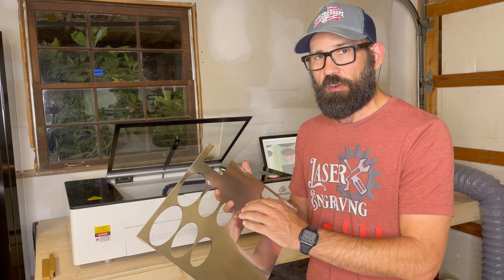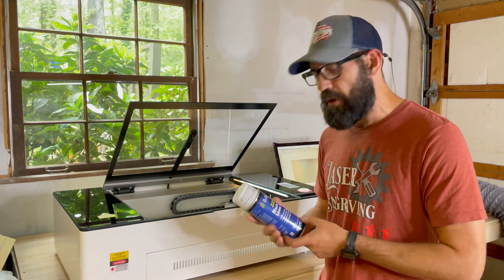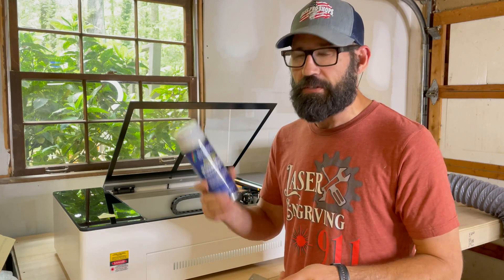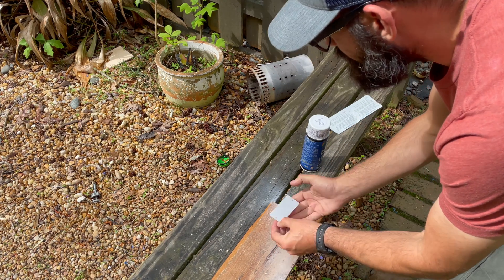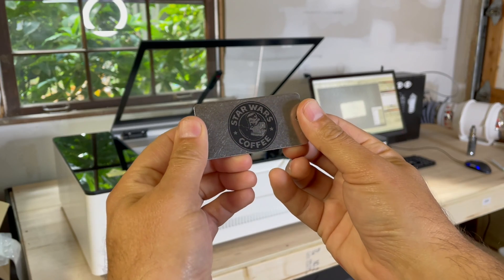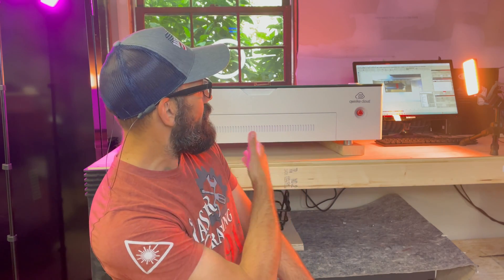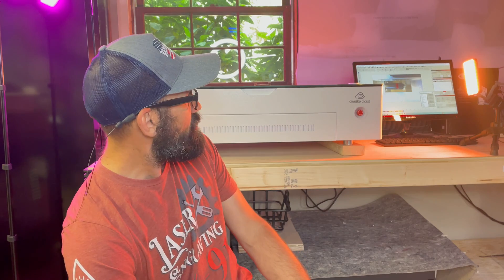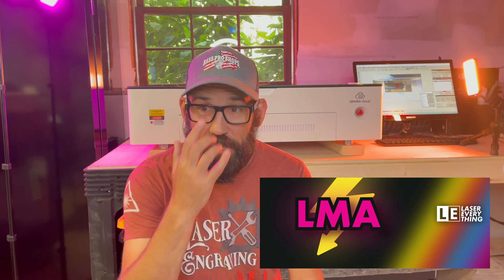PROS AND CONS: Gweike Cloud Pro 2 Review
In this episode of Laser Engraving 911 I get my hands on a Gweike (GEE WICK) Cloud Pro 2 for review in my shop, and put it to the test, and see what it can do. Ill go over my 10 Pros and 10 Cons on this unit, and give it to you straight up no chaser! I've listed all the links to stuff in the video below so be sure and check it out! Links Below, and Thanks for using them!

USE CODE  "LASER911200" for $200.00 off
✅Products Used In This Video✅

Looking For The Faux Stainless Steel  Romark Laser Max Get Some Here!

Technical Grade Methanol (My favorite cleaner for acrylic)

✨Time Stamps So You Can Skip Around✨
00:00 Intro
00:40 Montage Unboxing and Applications
02:00 Making Use Of Scrap Material With The Internal Camera
03:22 Making Some Name Plates With JPP Plus Lasermax Romark
04:31 How to Clean Up 2 Ply Acrylic After Engraving
05:58 Laser Marking Stainless Steel With Brilliance Laser Inks
07:08 10 Pros About The Gweike Cloud Pro 2
10:12 10 Cons About The Gweike Cloud Pro 2
18.11 Outro
✅Machine Specs Gweike Cloud Pro 2
• 1.Built-in Water Chiller, ≤70dB
• 2.Air Exhaust Fan, ≤70dB
• 3.Built-in Air Compressor, ≤70dB
• 4.5MP Camera, Preview Design and Visually Position.
• 5.Honeycomb Panel, 20.08" (510mm)*11.8" (300mm)
• 6.Material Package：Basswood*5, Acrylic*5, Cardboard*5
• 7.Gweike Cloud Web Software with Free Online Design Library and Control
.Motherboard Upgrade + Lightburn Compatible!
.       8. 50watt Co2 Laser +Ruida Controller
MORE PRODUCTS I USE IN MY BUSINESS
🎁NEED SOME AWESOME ANODIZED ALUMINUM BLANKS? Business Cards, Data Plates, Dog Tags, and Much More! Chewbarka Dot com is the very best USA Made resource for all your anodized aluminum blank needs! Trust me they are the only ones I use!